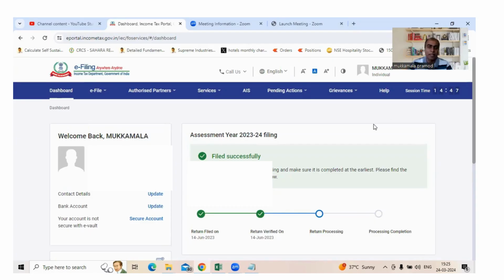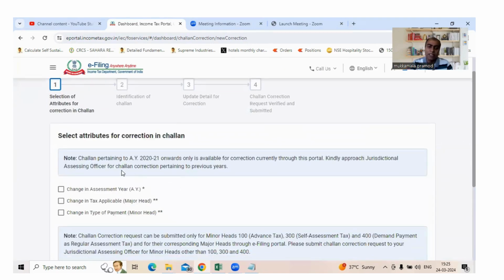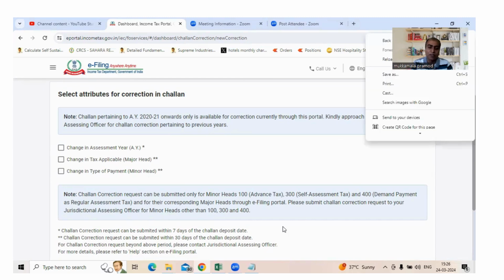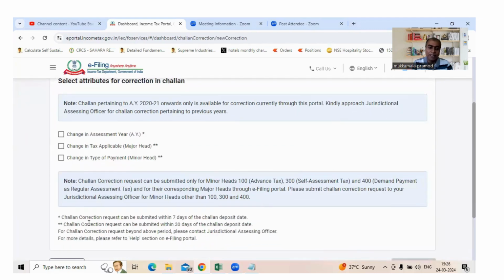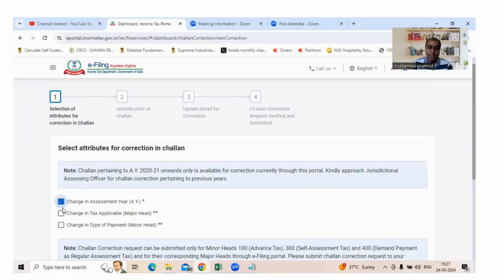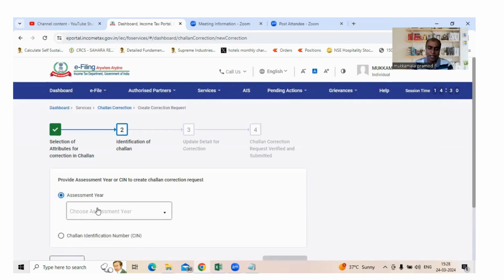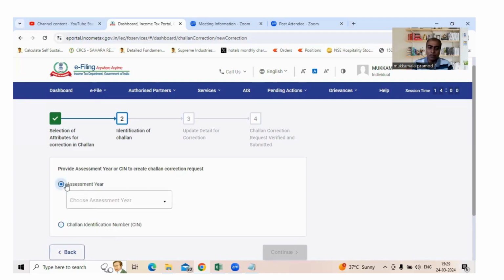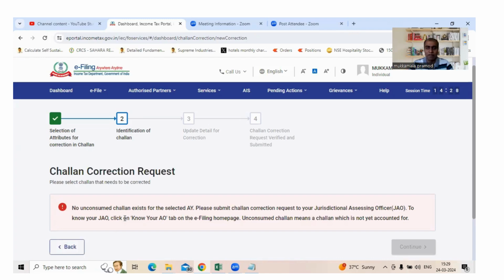Tax Nugget #3: How to correct income tax challan details | Challan Correction in Income Tax portal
While filing IncomeTax returns during filing self-assessment or advance tax or regular self assessment - any payment as such, we use challans. It is human that mistake can happen in challan filing . Here is the process to correct , TDS challan .
This video has detailed steps how to correct  Income Tax for  TDS Challan Correction. Challan Correct in Income Tax can be availed for the unconsumed challans. You can correct the  | Assessment Year , Major Head or Minor head details by selecting the appropriate Assessment year or CIN number

how to make correction in tds challan paid online
traces challan correction
tds challan section correction online
online challan correction in traces
challan date correction in tds return
how to tds challan correction online
add new challan in tds correction
correction in tds challan paid online
self assessment tax challan correction online